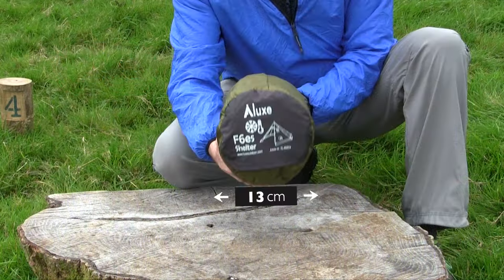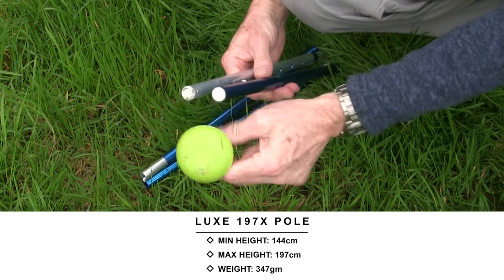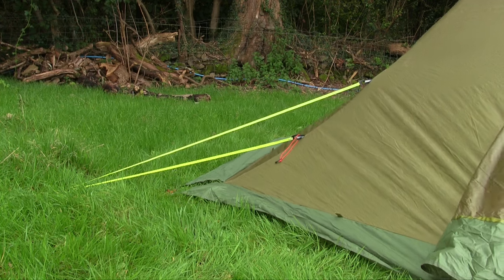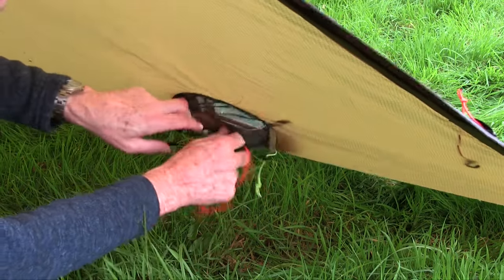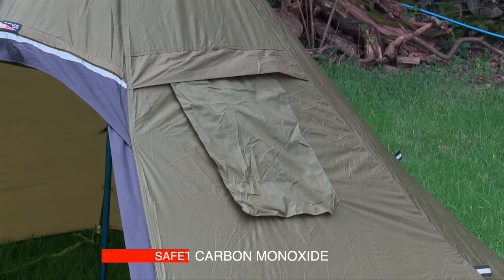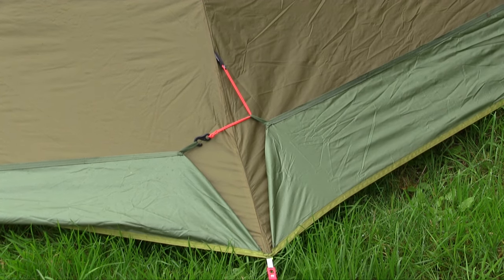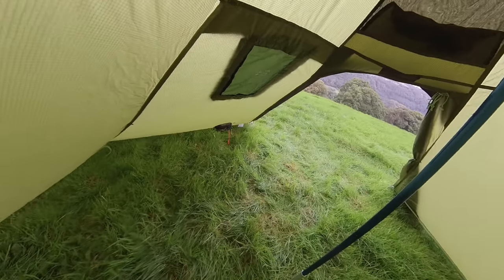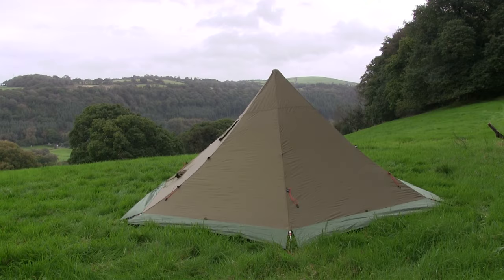Luxe Hexpeak F6ES (Previously known as the Hexpeak XL)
The Luxe Hexpeak F6ES (previously known in the US as the Hexpeak XL) is the perfect compact hot tent for bushcrafters, hunters, fishermen, back woods travellers in fact anyone who wants a small cosy shelter which is built for snow and winter conditions.

There's so many well thought design features here to reduce the snow blowing in through vents, but still maintaining airflow required for the stove.

Hot tenting is growing in popularity, however as always we would advise a little caution and to make sure you have the appropriate Carbon Monoxide safety alarms nearby, which are only a few pounds.

Features:
Weight: 1660gm  (Fly 1370g, stove jack 91gm, 6 pegs 80gm, ground straps 59g)
Packed Size: L 40cm x D 13cm can be further compressed
Fly: 40D 230T Ripstop Nylon Si/Pu
Hydrostatic Head: min. 2000 mm
Colour: Green

Internally you have the option of the 3/4 bucket groundsheet, the V4 summer inner or the slightly larger F6 winter inner, all of which will leave you space for your hot stove and a pile of wood.